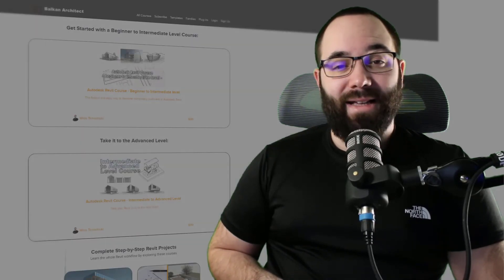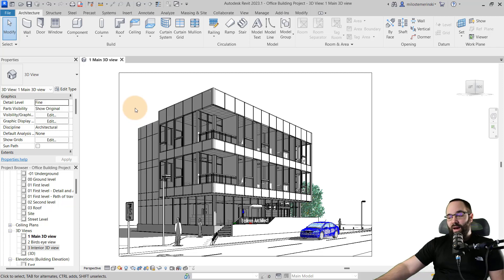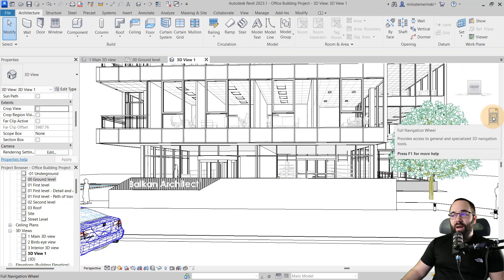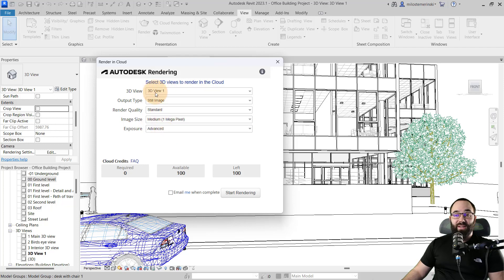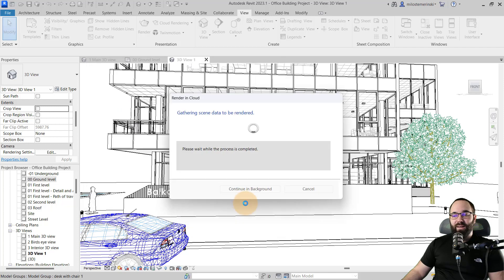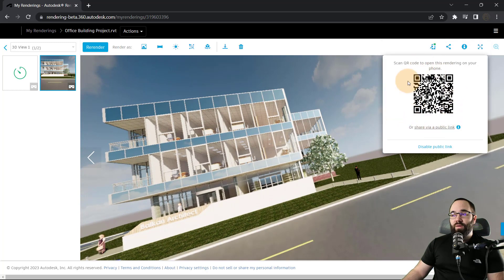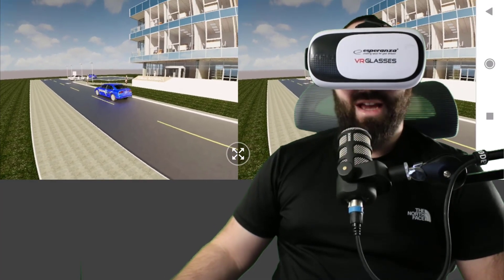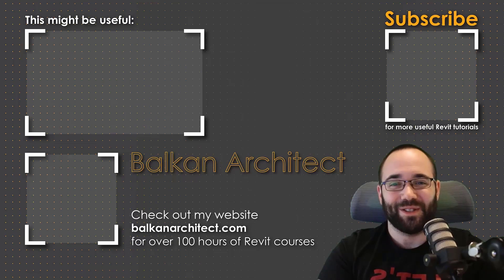VR in Revit Tutorial (Revit to VR)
Timestamps:

00:00 - Introduction
00:44 - Setting up a camera
02:03 - Cloud rendering
03:41 - Cloud to phone
04:24 - Testing in VR